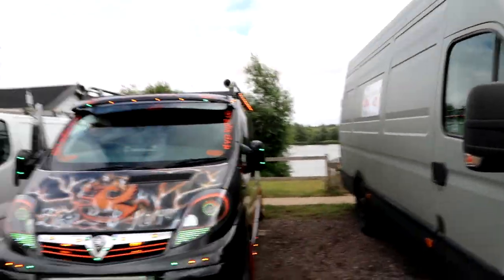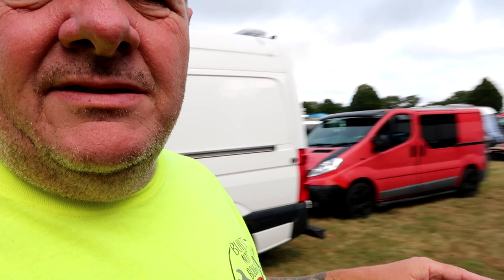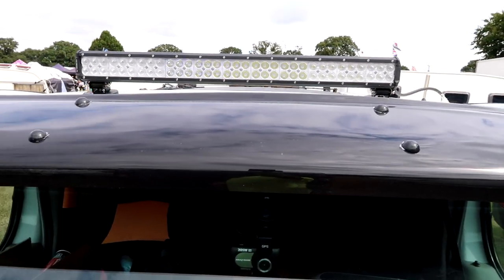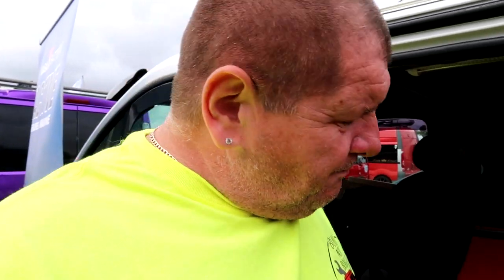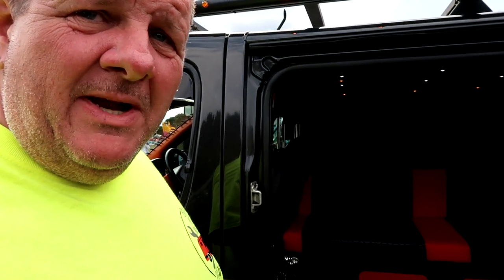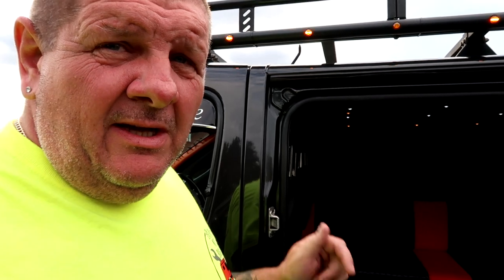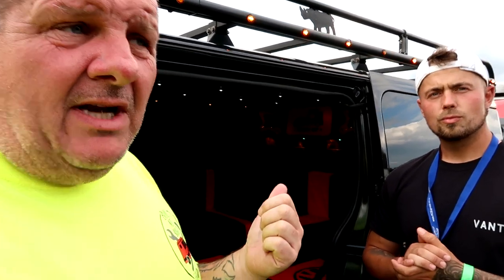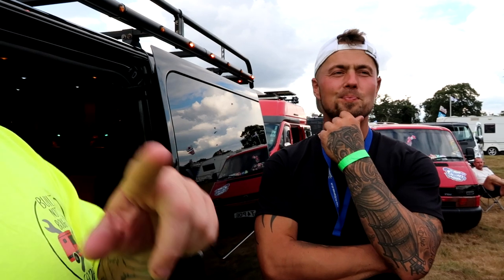Festival of Wheels 2021 with VANTER Facebook group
This is the first part of 2 videos for the Festival of Wheels in Ipswich, Trinity Park, where I was invited to The Facebook groups Vanter club stand.  During this weekend the stand won 2 trophies and lots of fun was had by all.  This video is all about the Facebook group and some of the members and their vans.